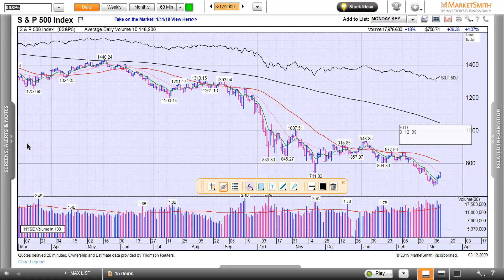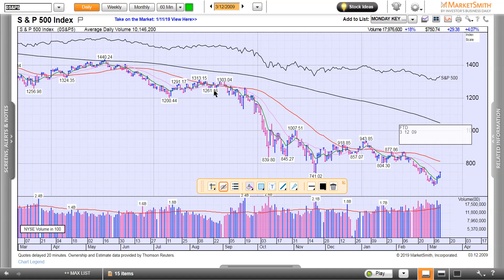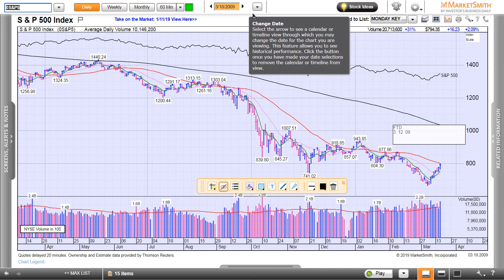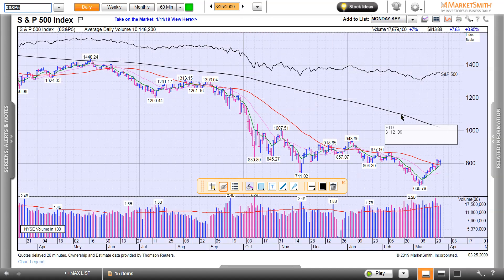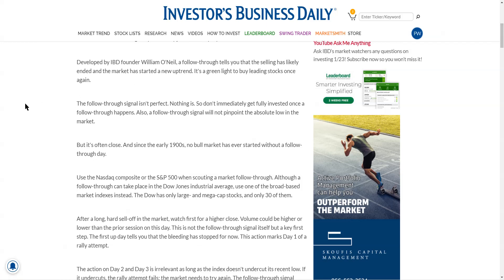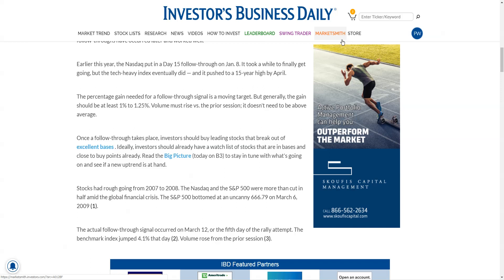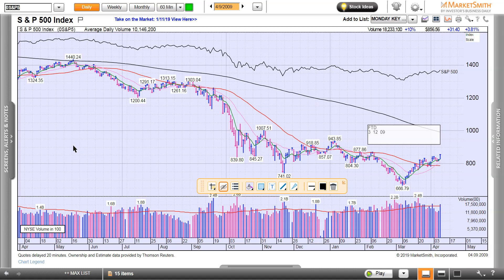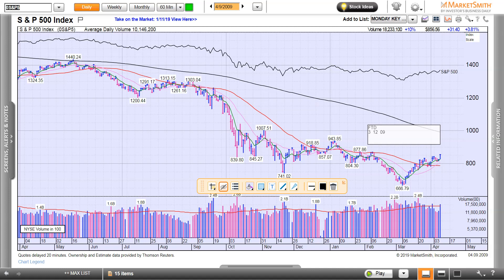Follow Through Day Explained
After a long, hard sell-off in the market, watch first for a higher close. Volume could be higher or lower than the prior session on this day. This is not the follow-through signal itself but a key first step. The first up day tells you that the bleeding has stopped for now. This action marks Day 1 of a rally attempt.

The action on Day 2 and Day 3 is irrelevant as long as the index doesn't undercut its recent low. If it undercuts, the rally attempt fails; the market needs to try again. The follow-through signal takes place on Day 4 or thereafter of the rally attempt.

Generally, the best follow-throughs take place on Days 4 through 7 of a rally attempt. Yet some follow-throughs have occurred later and worked well.